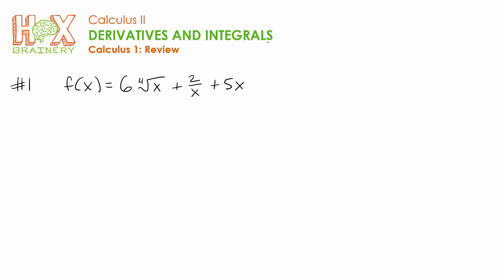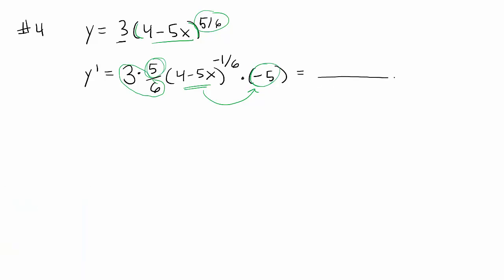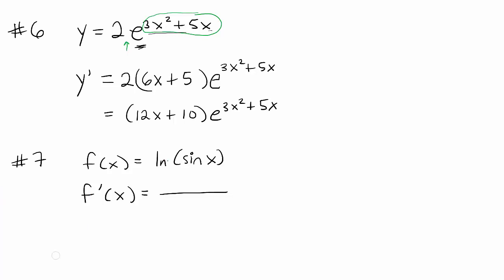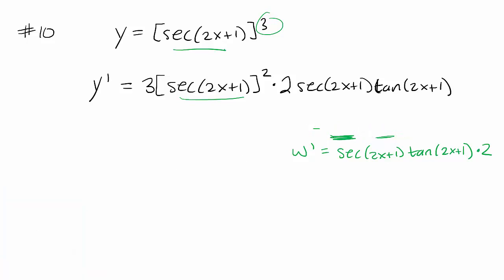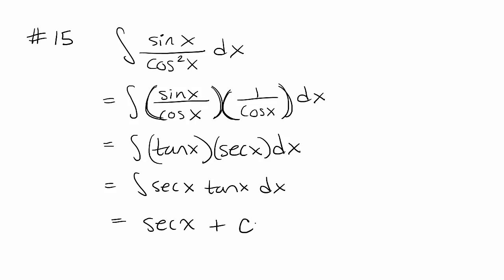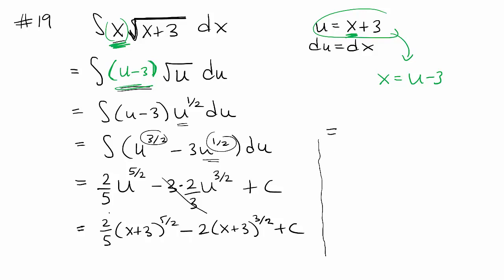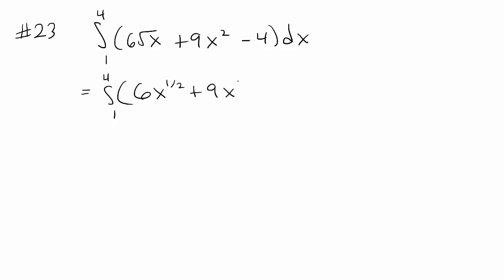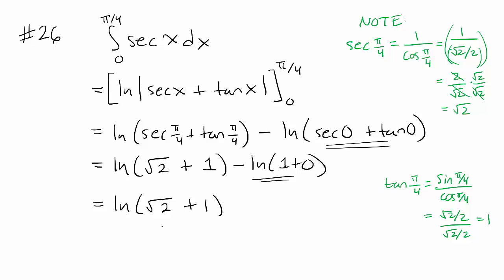Calculus 1 Derivatives and Integrals Review